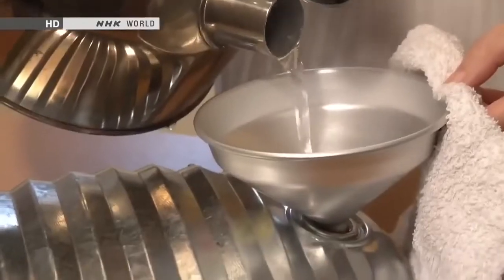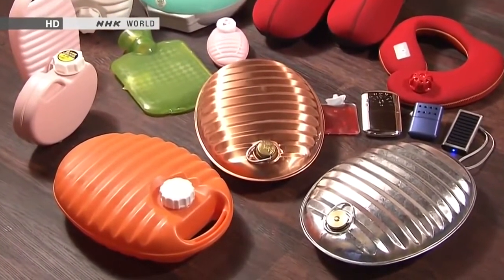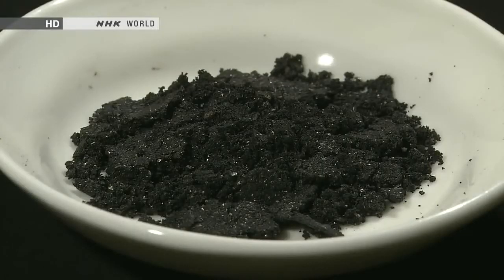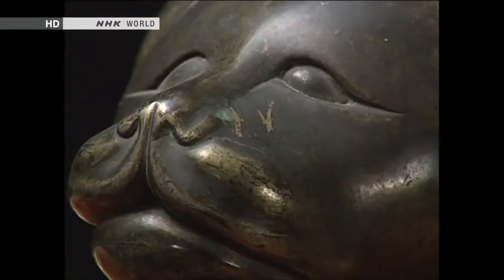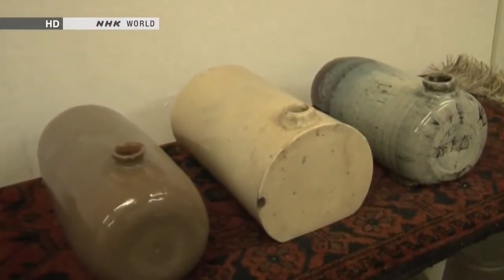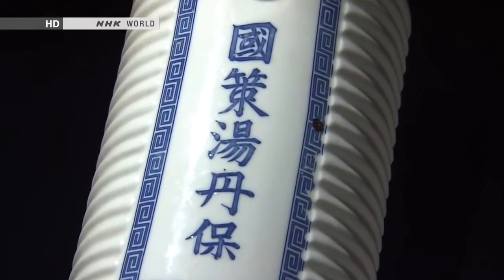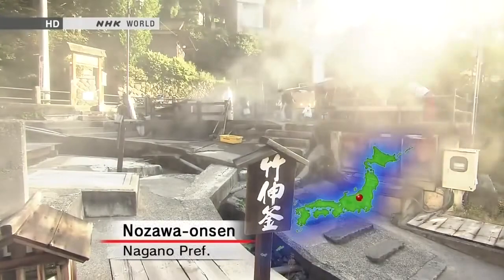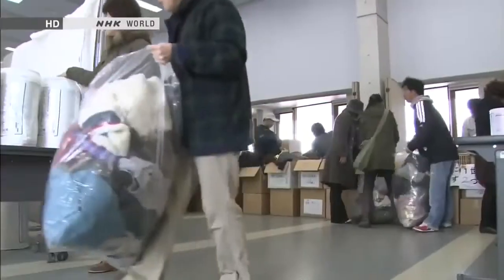BEGIN Japanology - Hot Water Bottles and Pocket Warmers